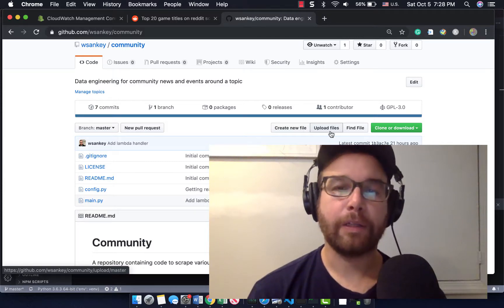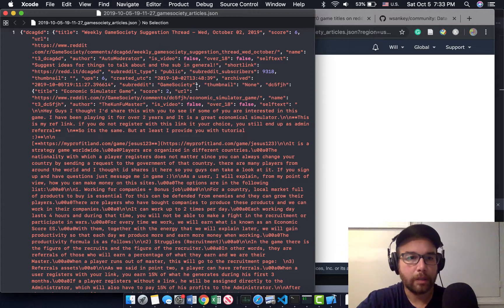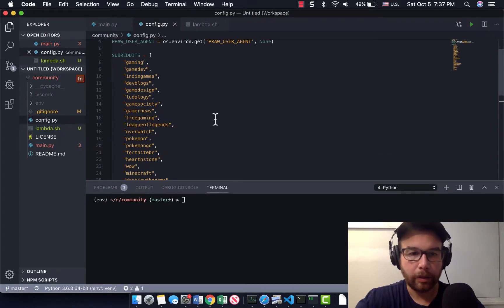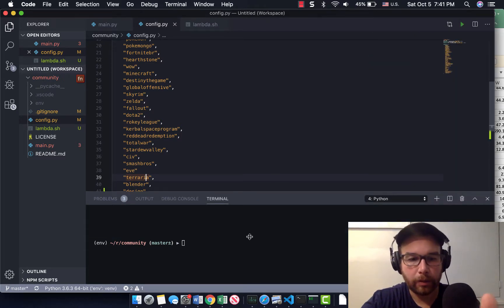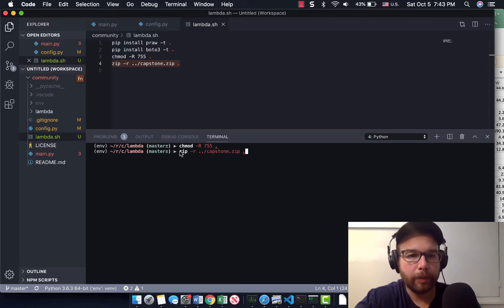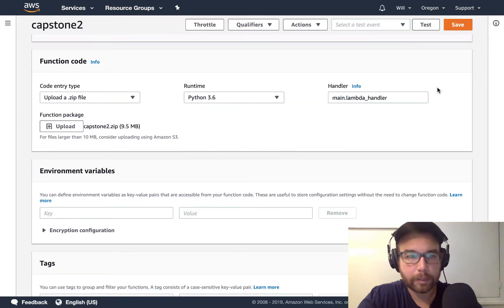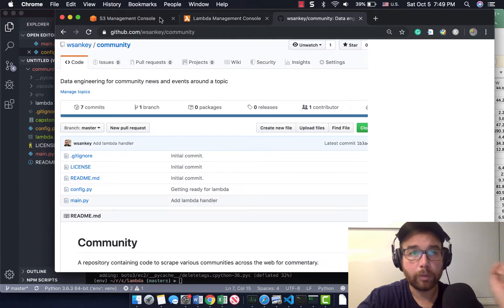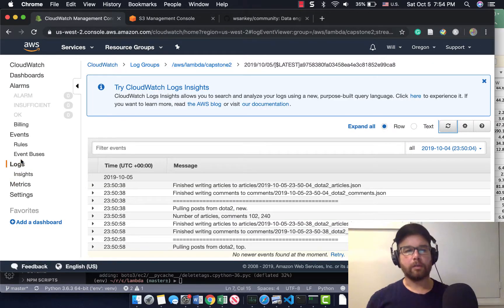Scheduling an AWS lambda task to move JSON to S3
As part of the data engineering capstone I need to move JSON data into S3. This video shows how to move these JSON files into S3 using a scheduled lambda function.